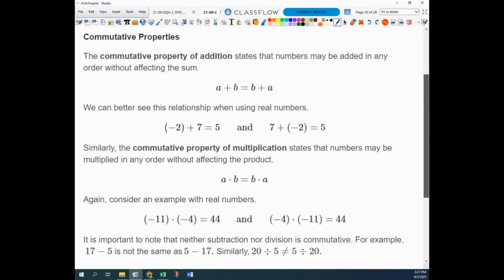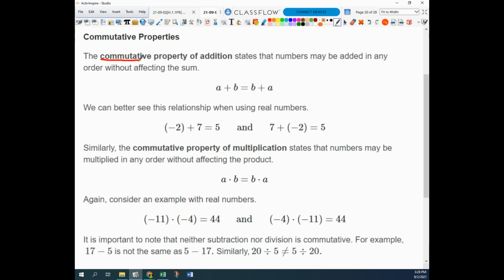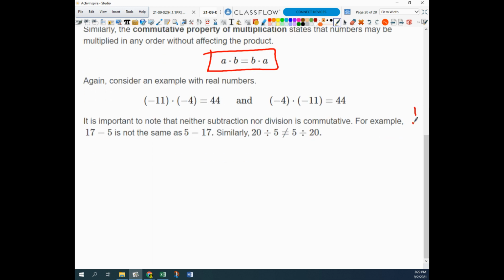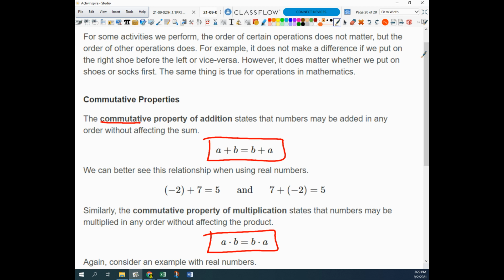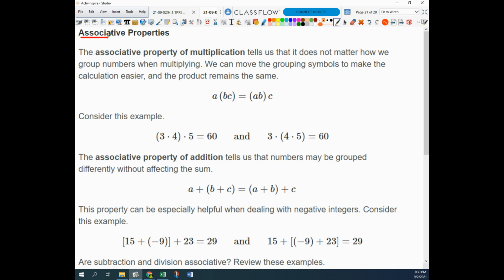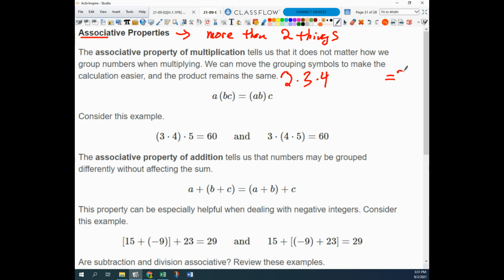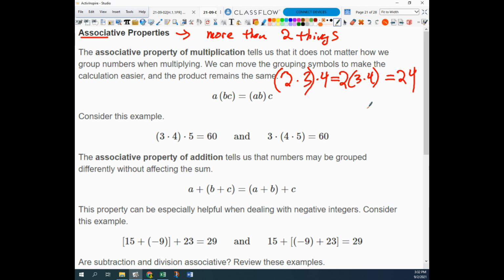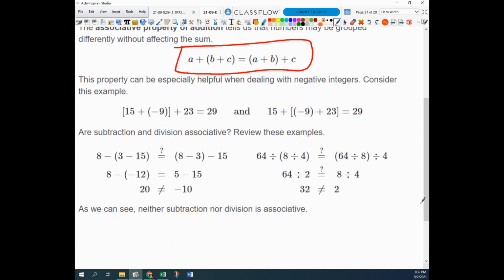21-09-02[A.1.1PR] Properties of Real Numbers p8